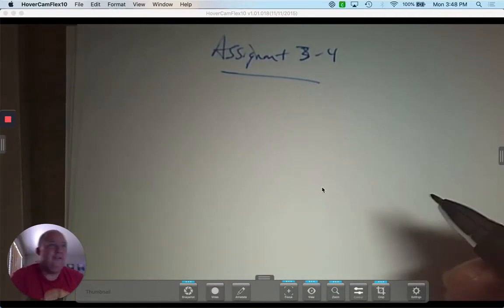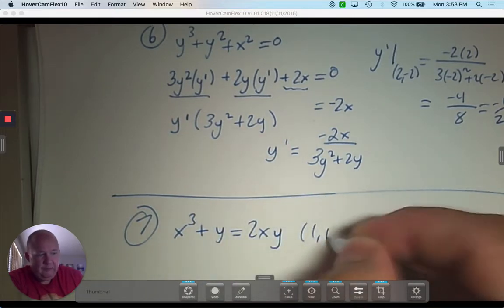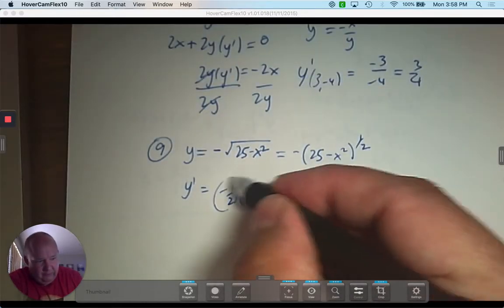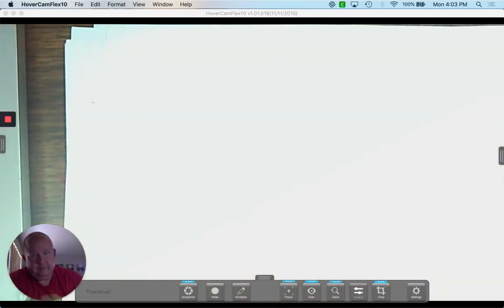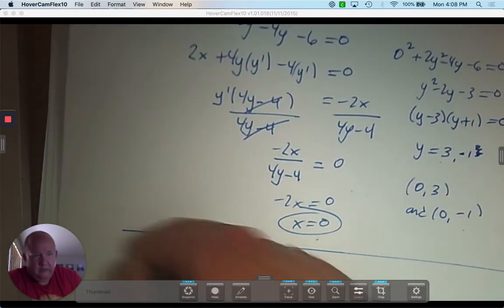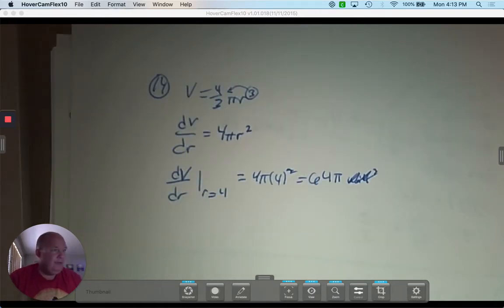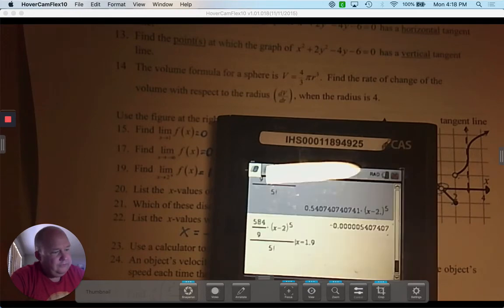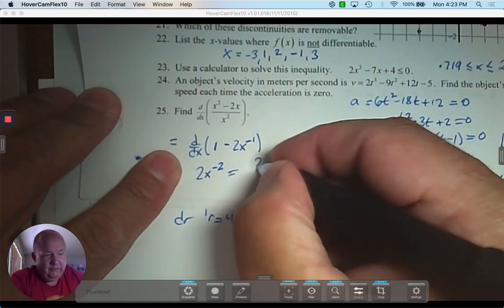Calculus Assignment 3-4 Part 2